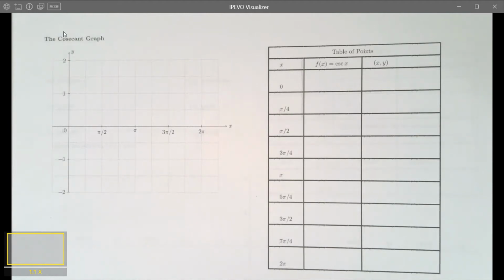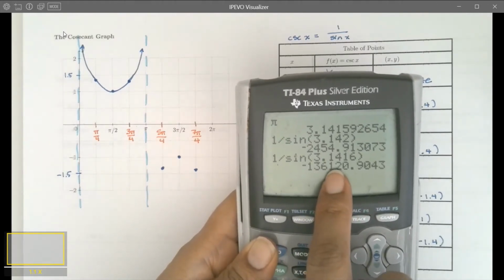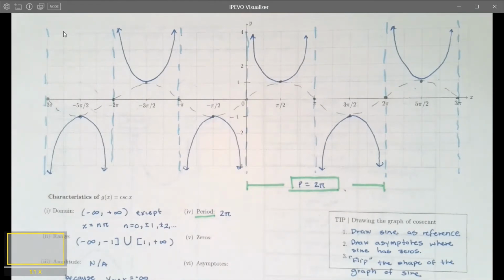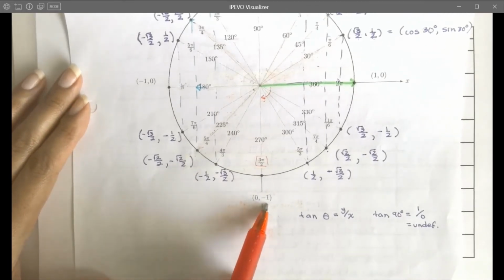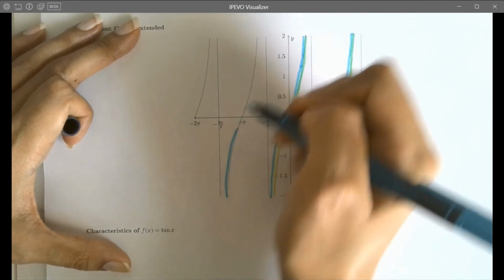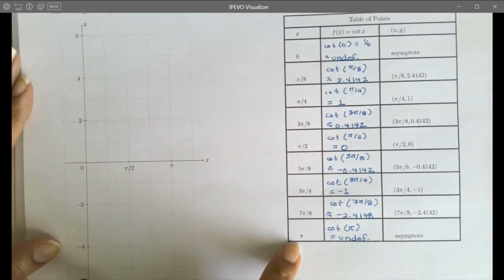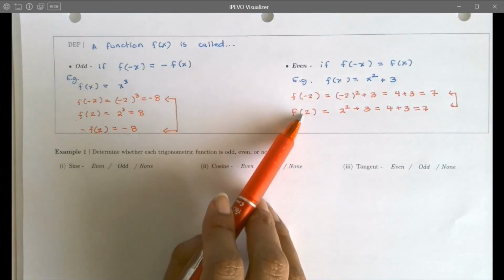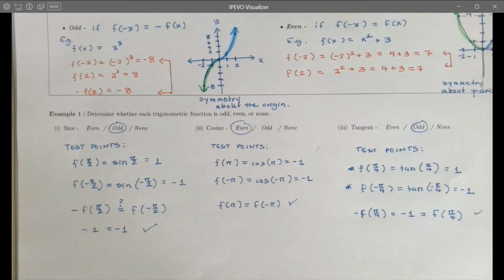Week 10 Part II Lecture Video (pre-recording)